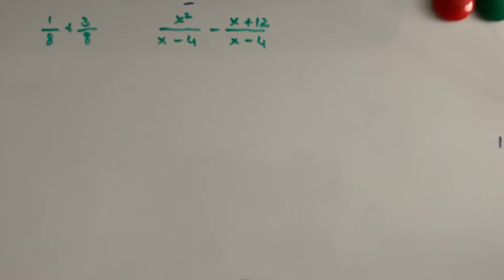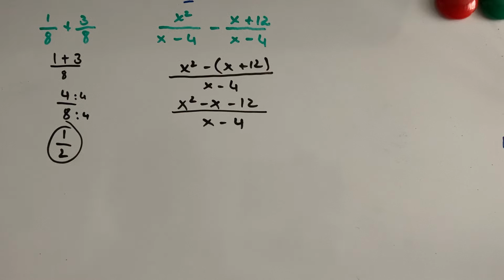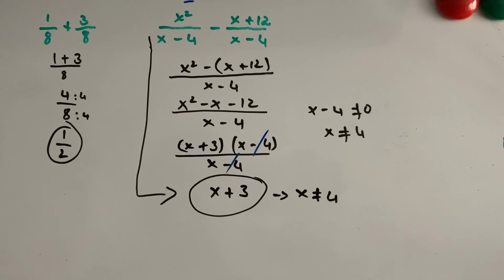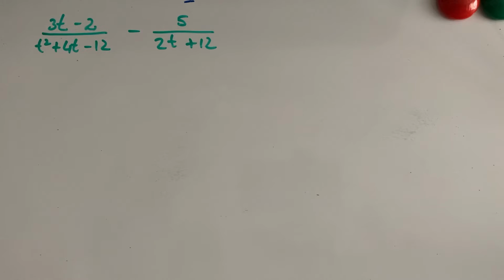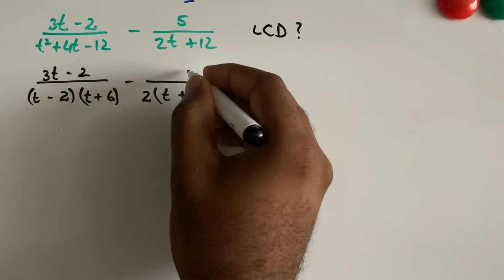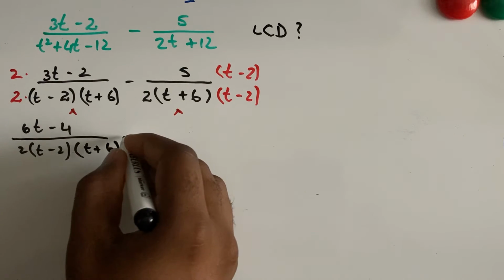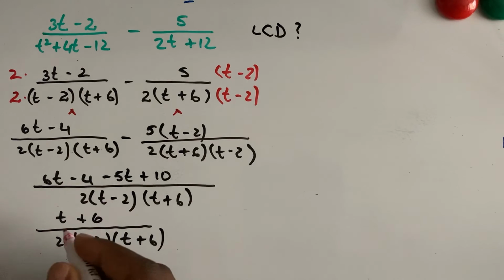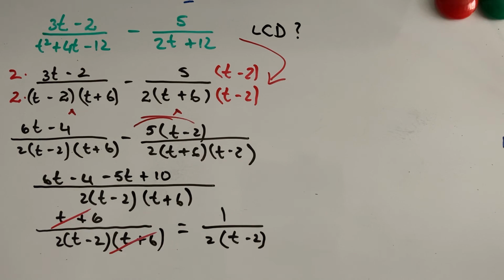How to Add and Subtract Expressions with Fractions (Rational Expressions)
This video presents a method to add/subtract rational expressions with same/different denominators.